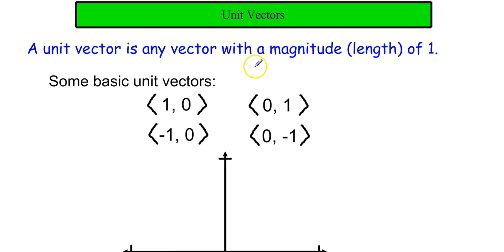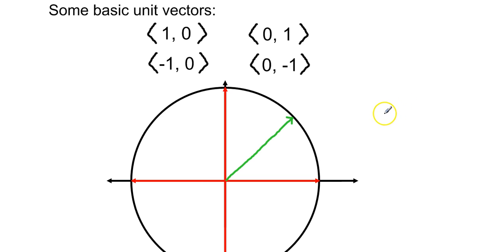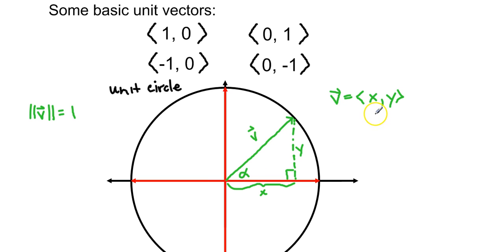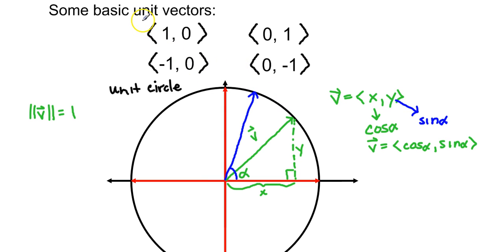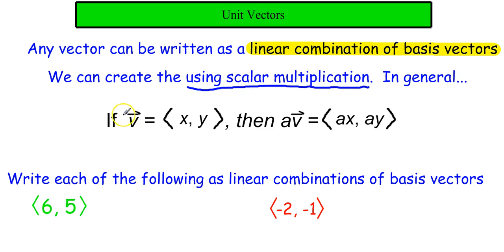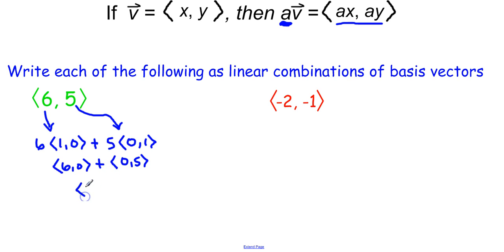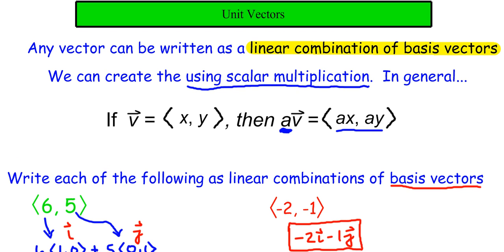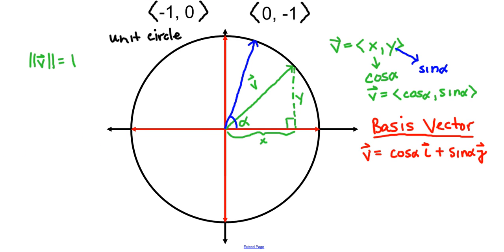GeoStats wV Vectors Day 2 Notes2